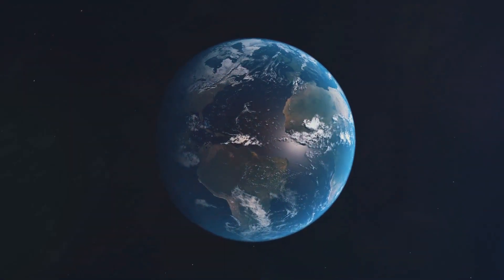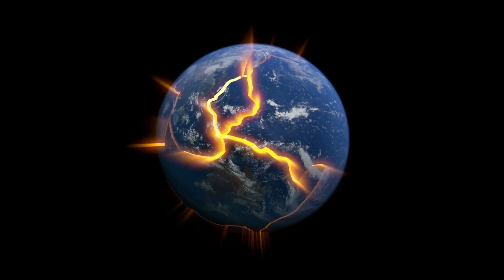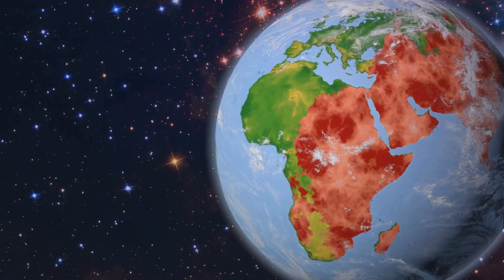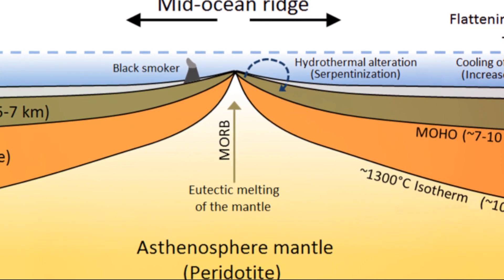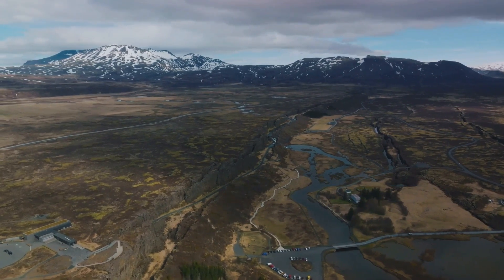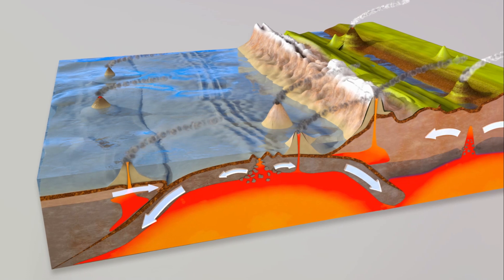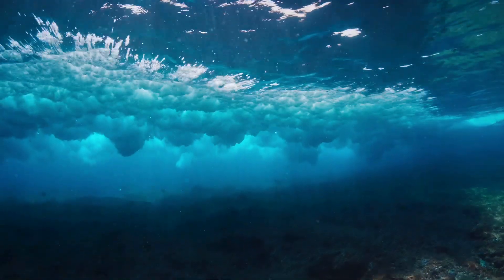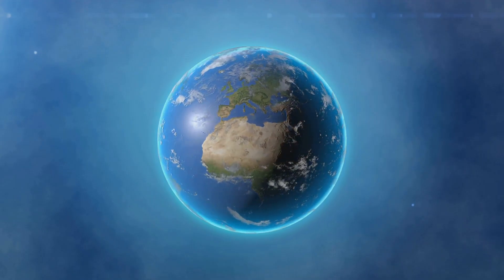Origin of Continents and Ocean Basins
This video has been created to supplement the teaching on Origin of Continents and Ocean Basins, a topic in Geography at A' Level.